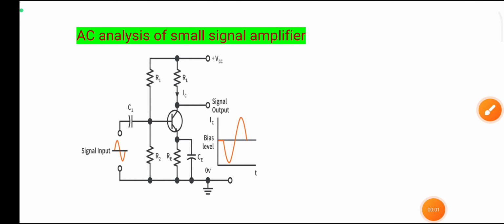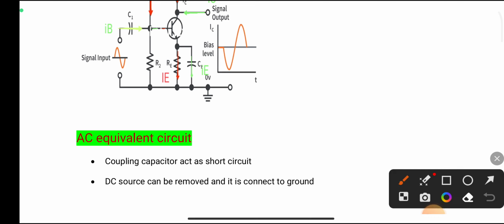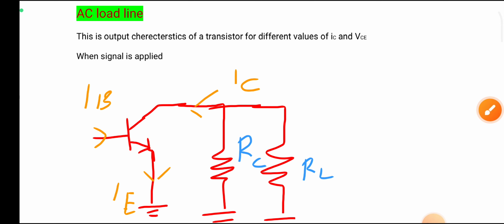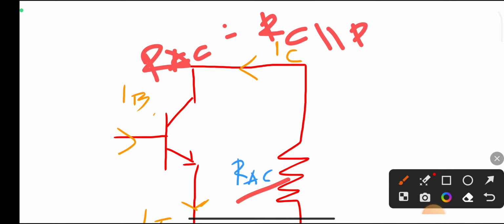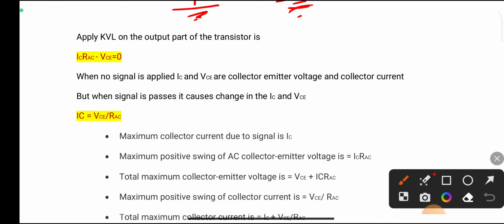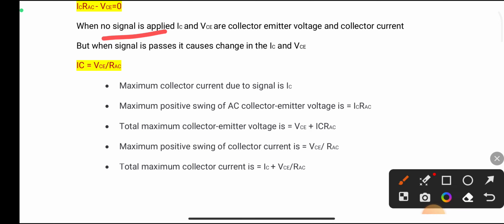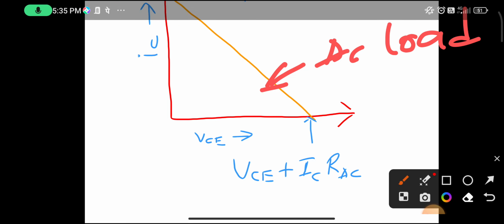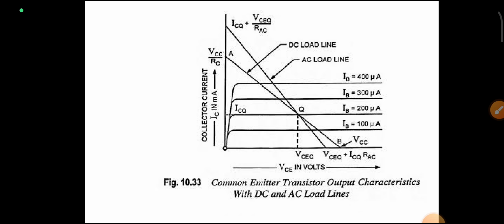AC Equivalent circuit// AC load line // Small signal amplifier